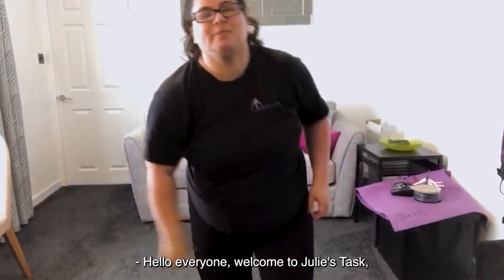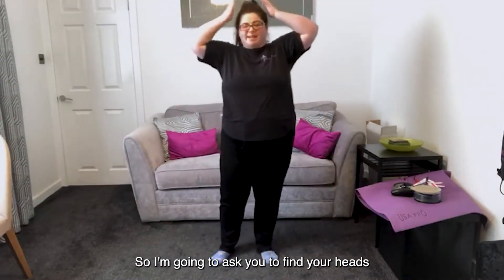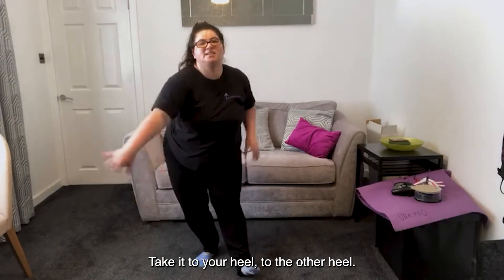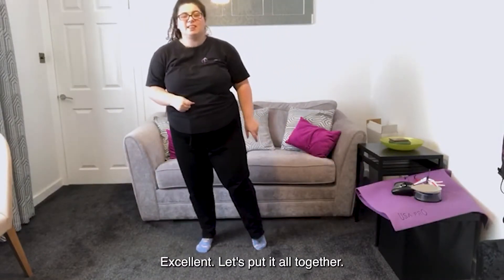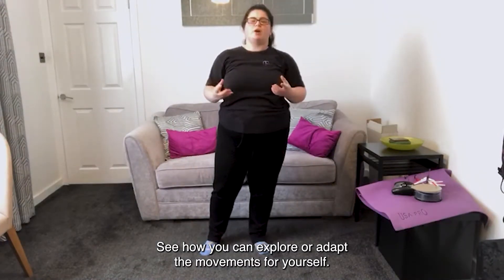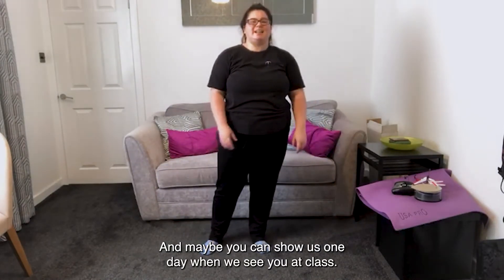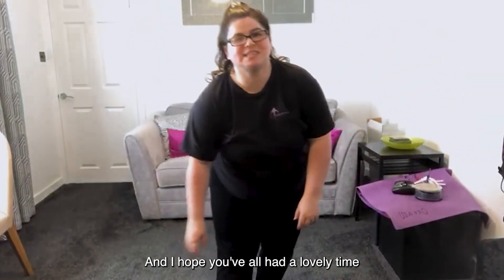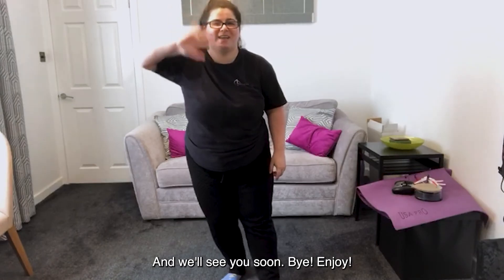Julie - Summer Task